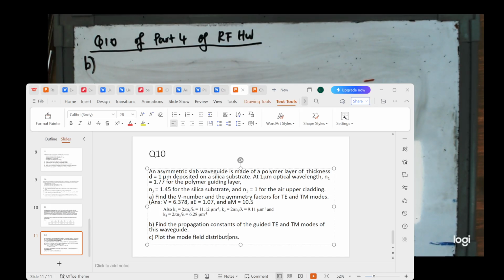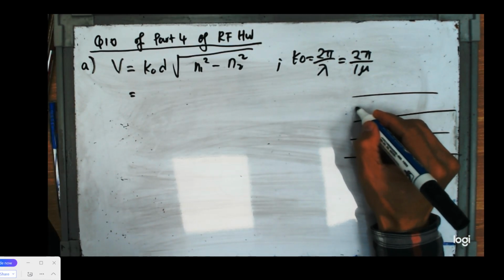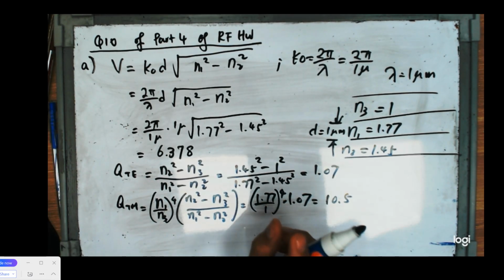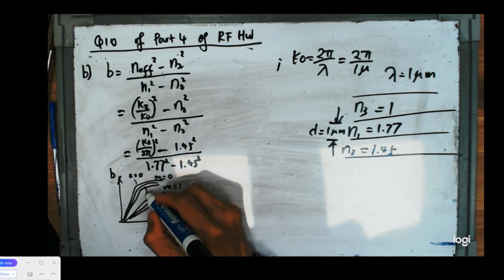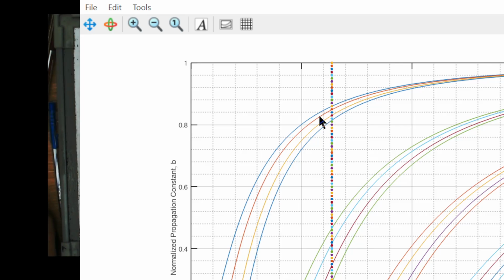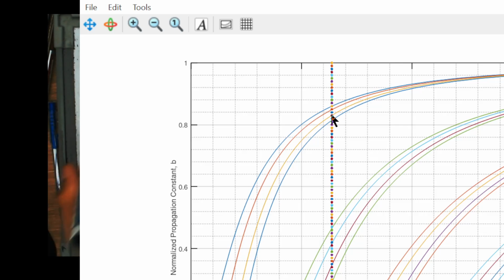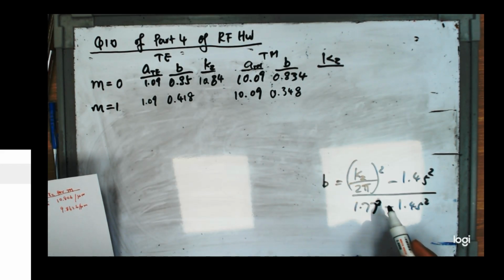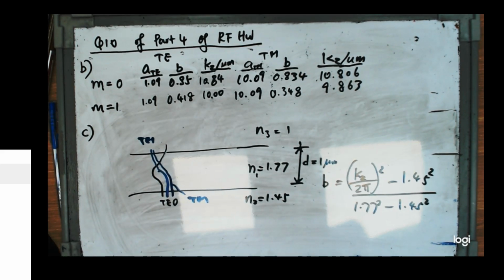RF Technology Homework, part 4 Q10